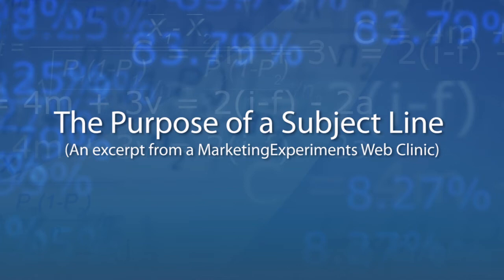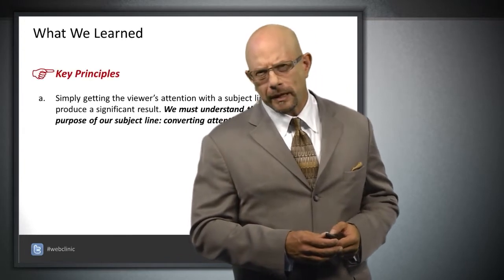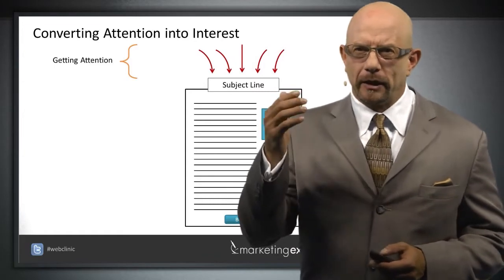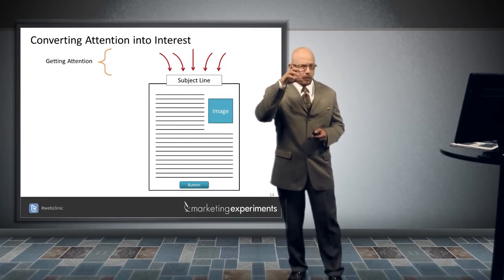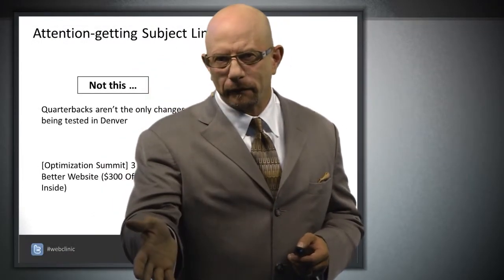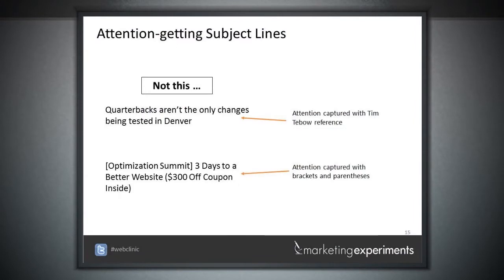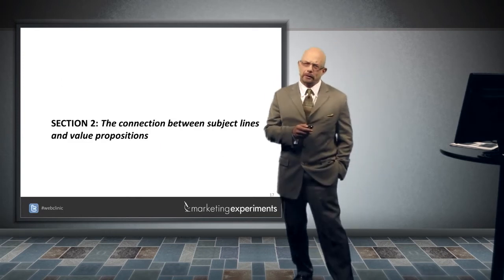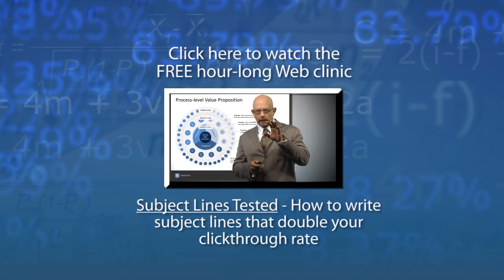MarketingExperiments Web Clinic Excerpt: The purpose of a subject line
Join Flint McGlaughlin for ‘Get Productive with AI’ on February 27th at 1PM (EST).

In this excerpt from "Subject Lines Tested: How to write subject lines that double your clickthrough rate" -- Dr. Flint McGlaughlin, Managing Director, MECLABS, answers the question -- What is the purpose of a subject line? Seems like an easy question on the face of it. But if you really want to get results from your email marketing, you need to fully understand the function of a subject line.